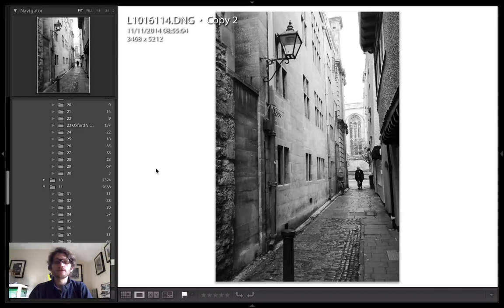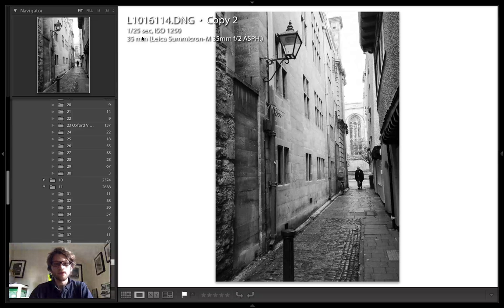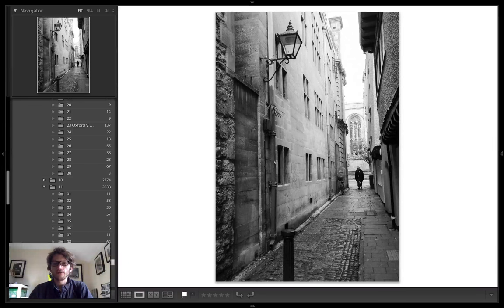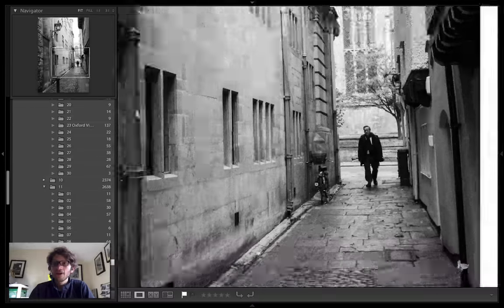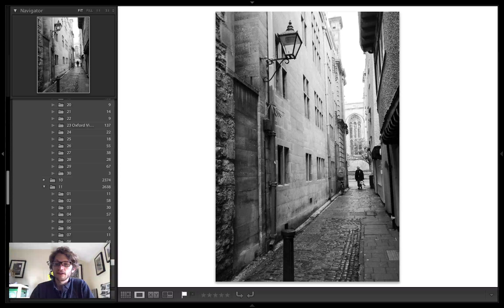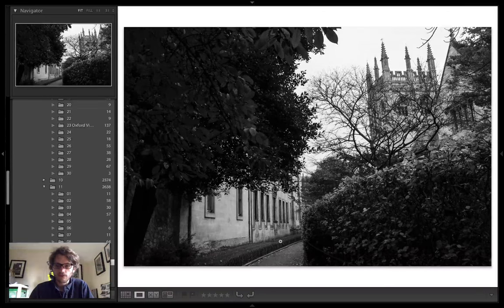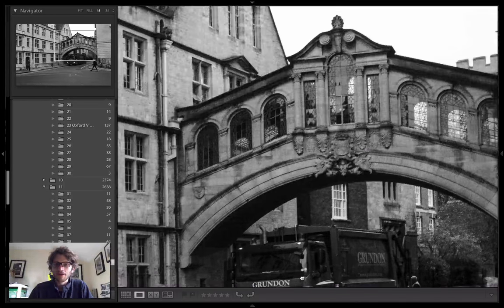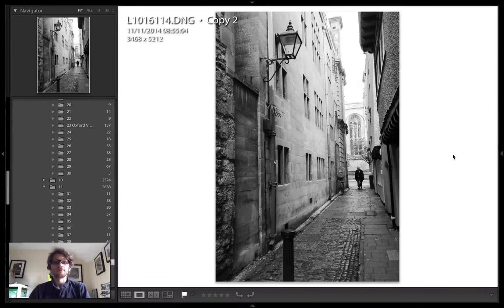Magpie Lane - Oxford Print Collection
I describe how this photograph came to be, though a screencast of Lightroom